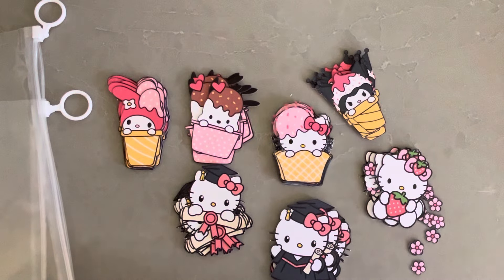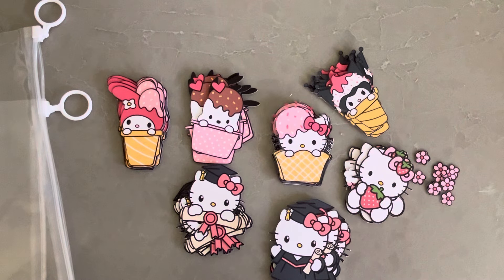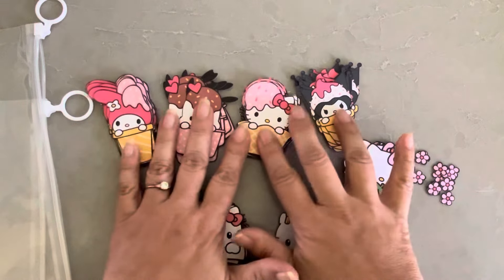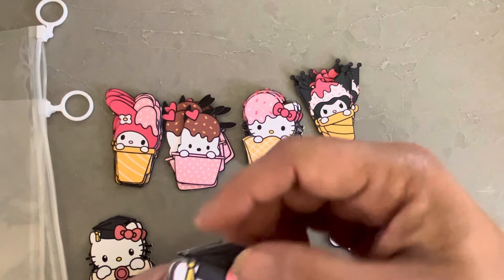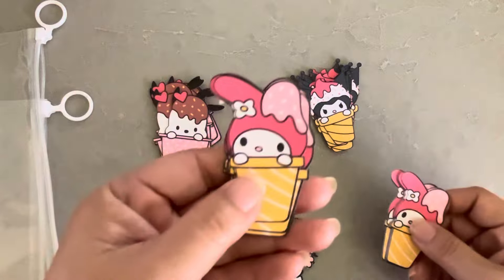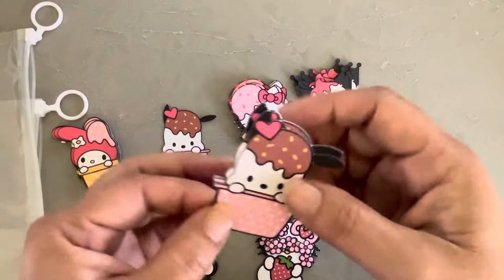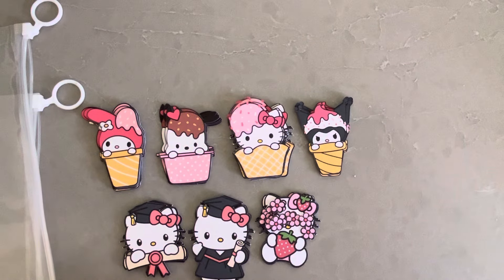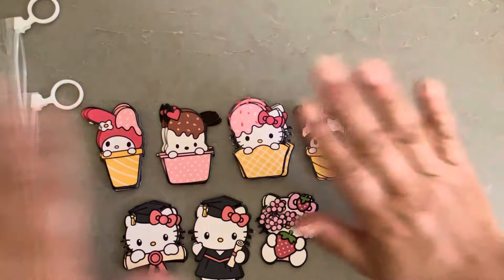More Cricut Sanrio Die Cuts!